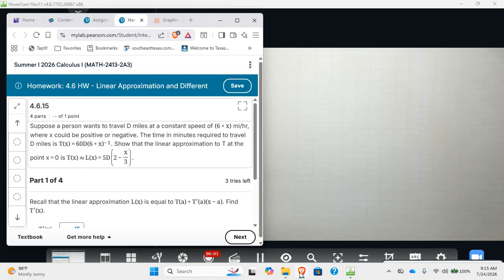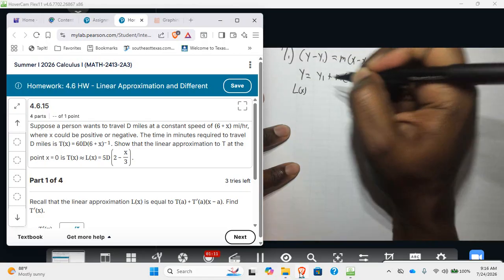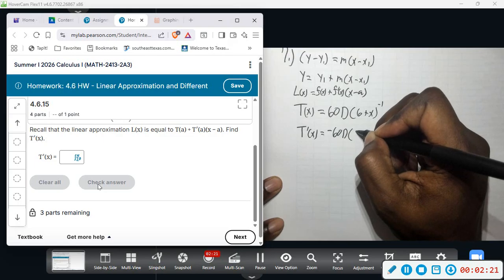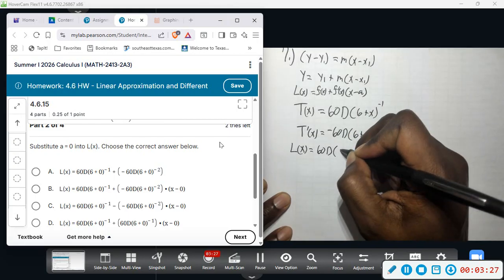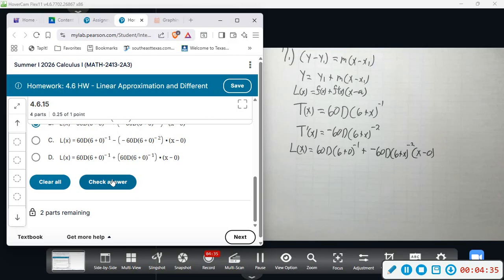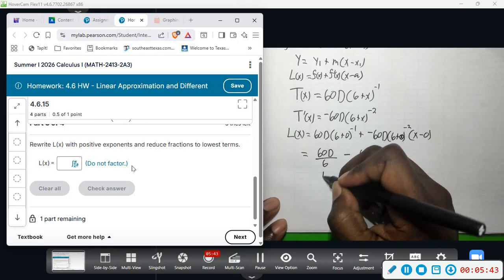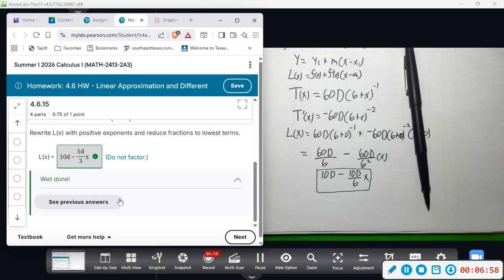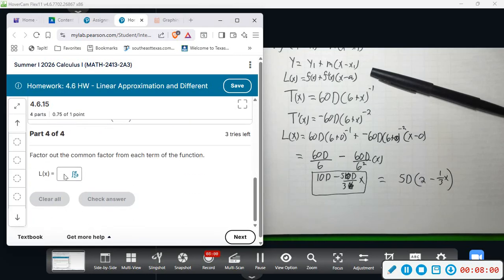LIT 4 6 Linear Approximation 7